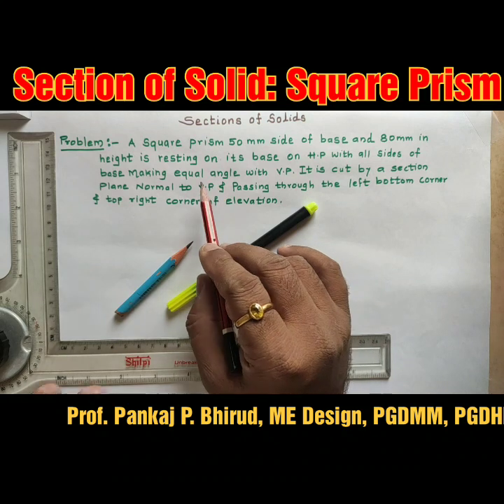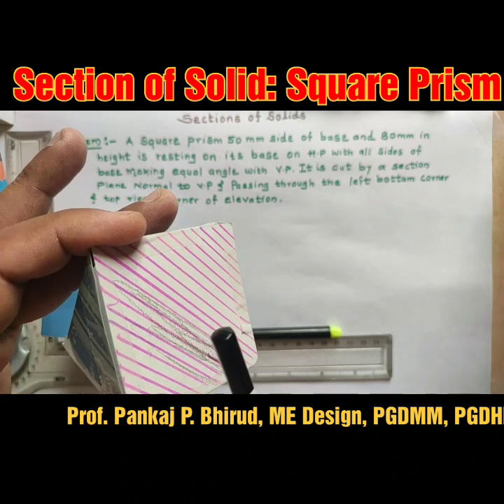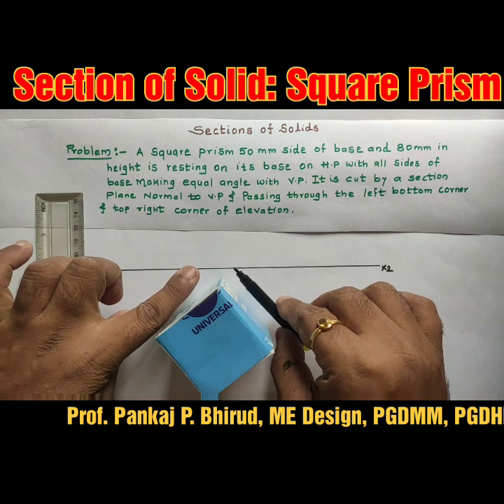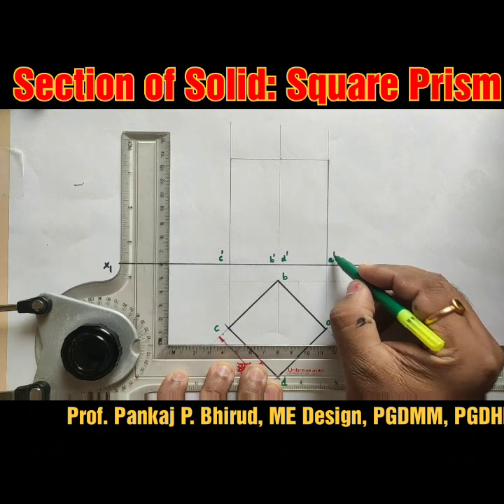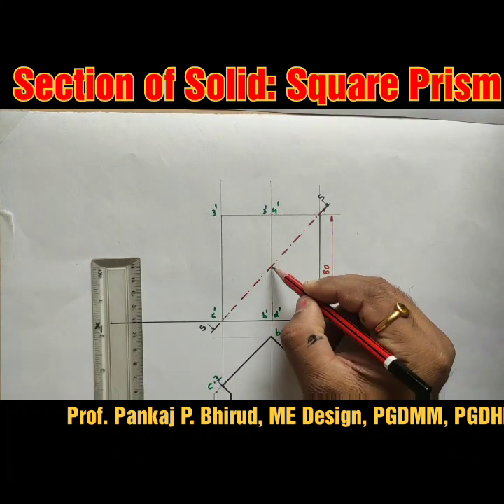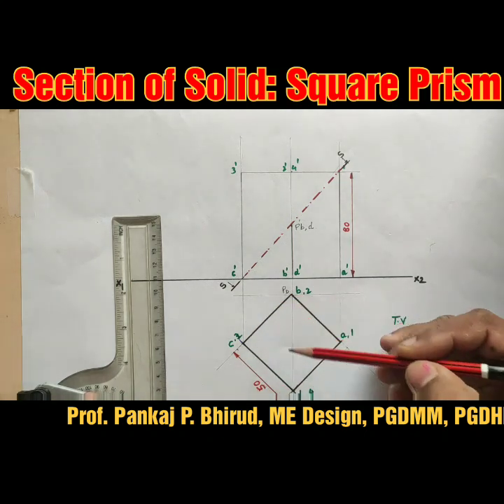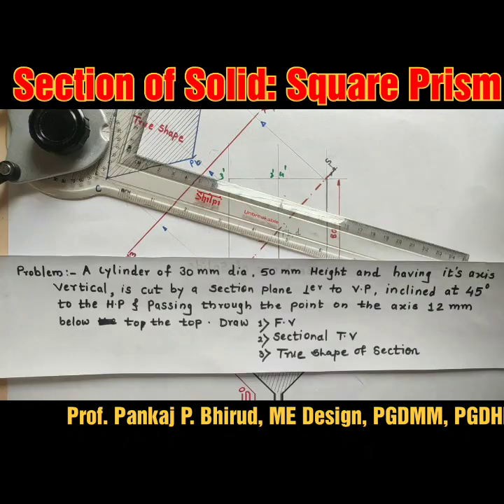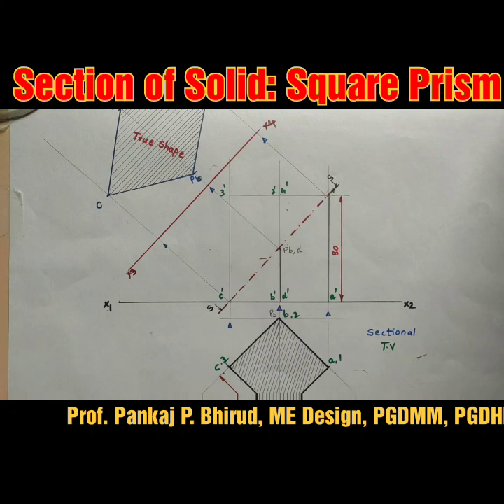Section of solid in Engineering drawing | Engineering Graphics | True shape of section 22207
Section of solid in Engineering drawing | Engineering Graphics | True shape of section | diploma Engineering ITI

22207 EDR... How to solve section of solid problem with demostration...